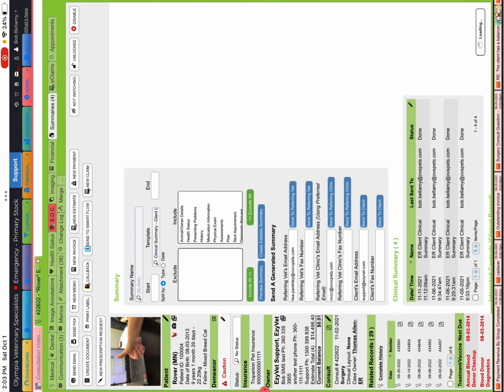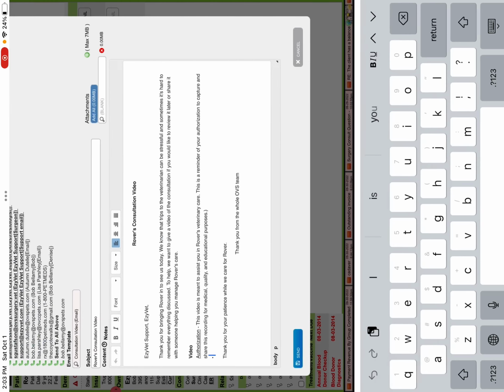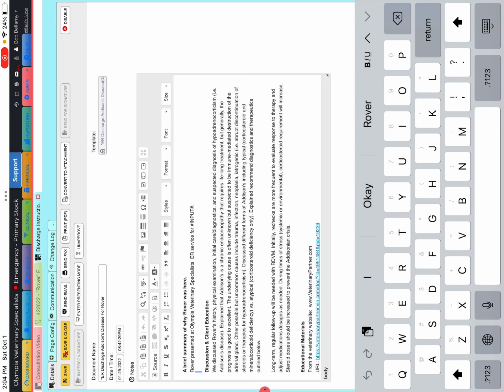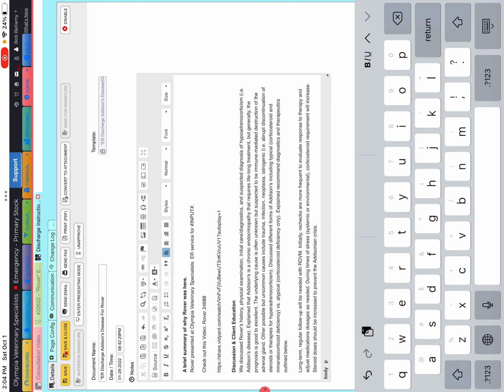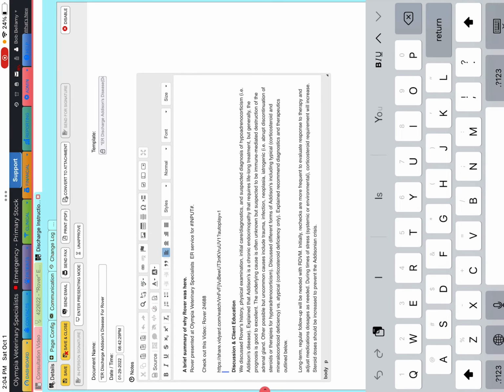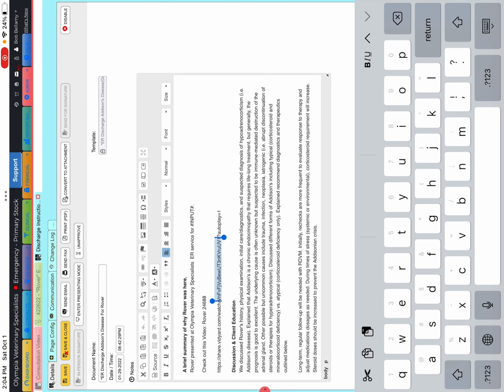Adding video of Consults & Discharges with Vidyard